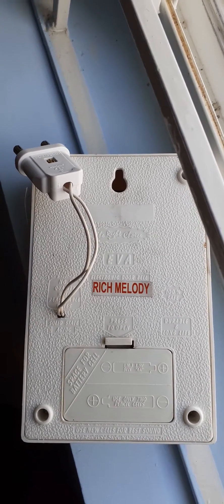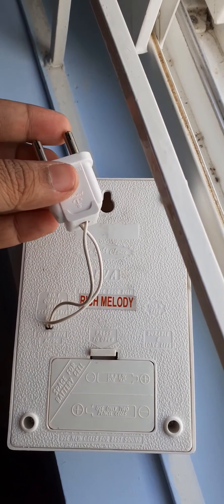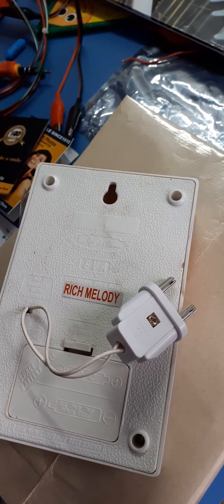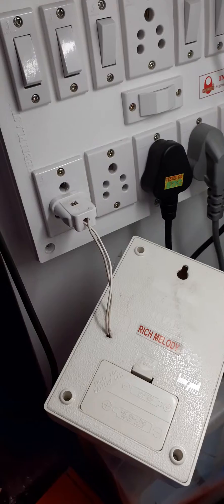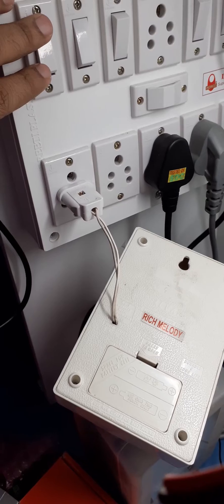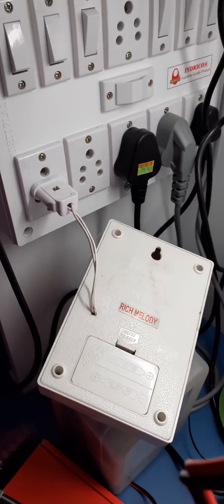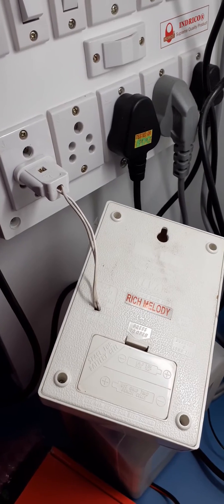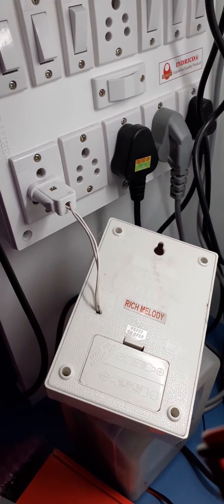AC/DC electronic door bell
This door bell needs 2 x 1.5v batteries and it works with or without AC main supply. As demonstrated in the video, if we short the 2 wires or we pass 240V AC mains, the door bell works.

This is quite popular in India, where power supply is erratic.